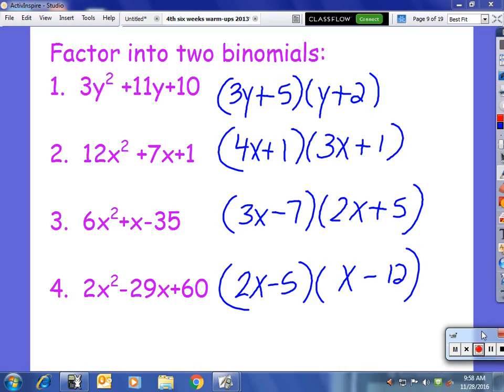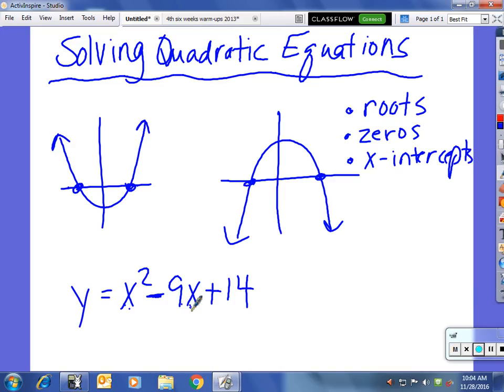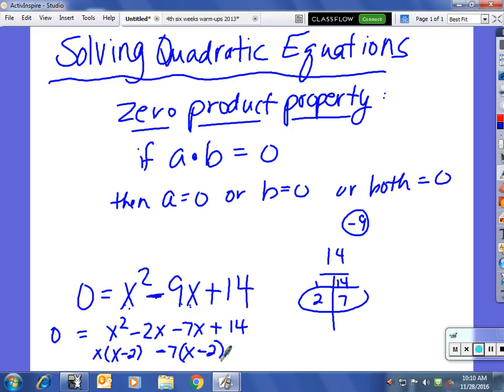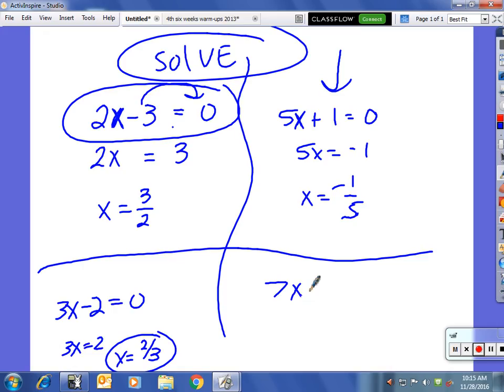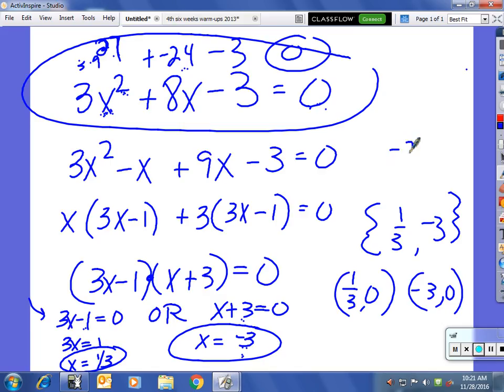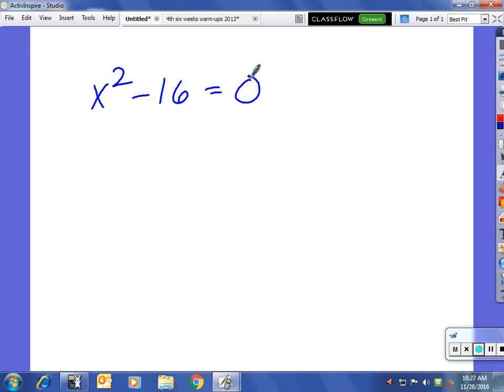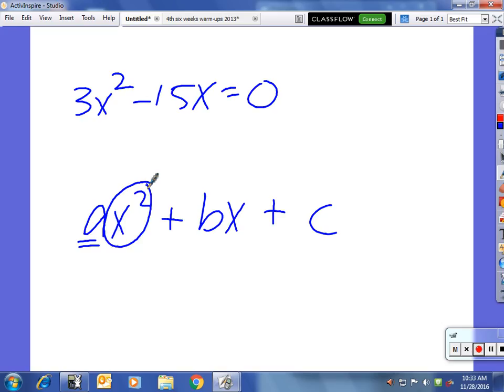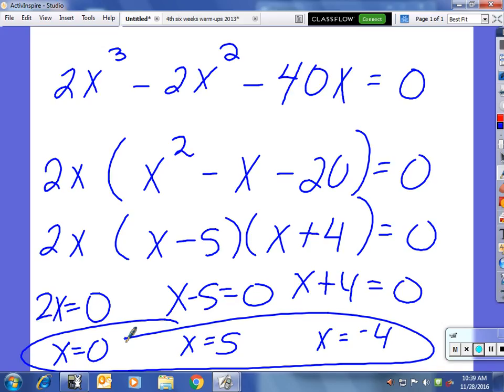Nov 28 solving equations by factoring